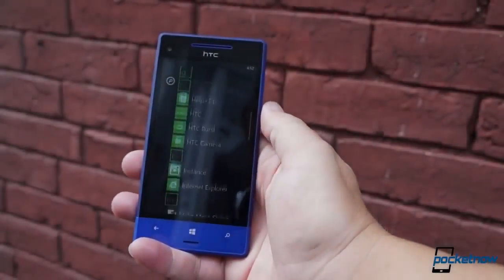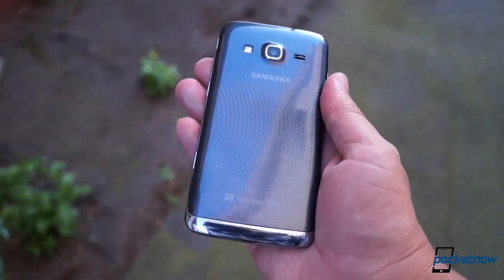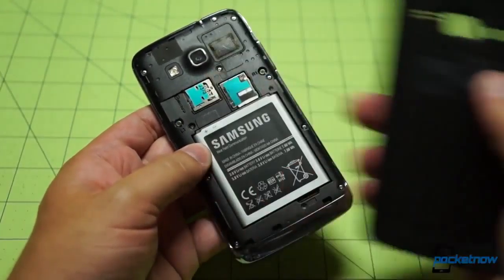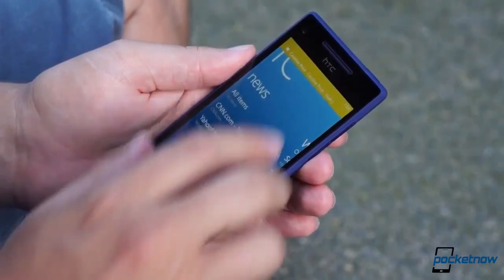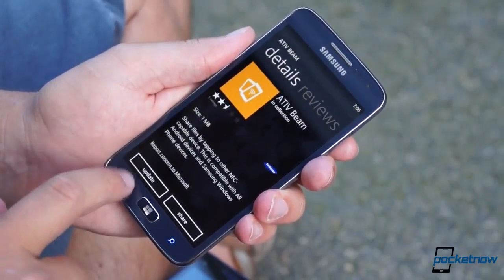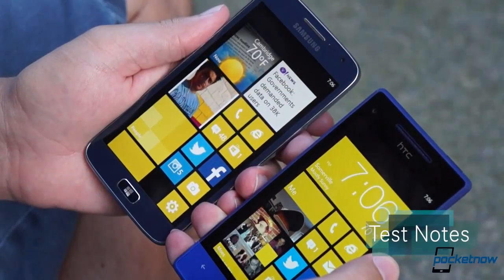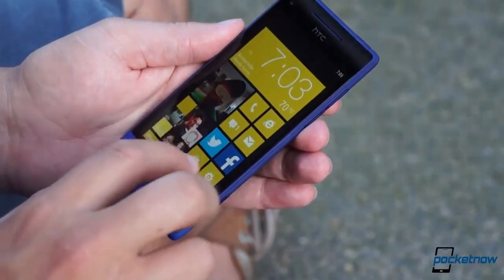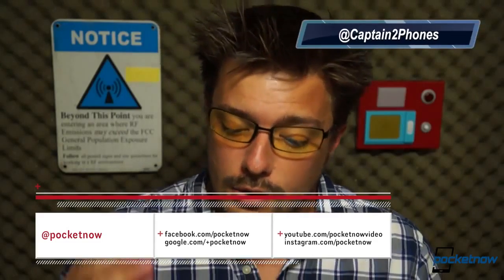Samsung ATIV S Neo vs HTC 8XT